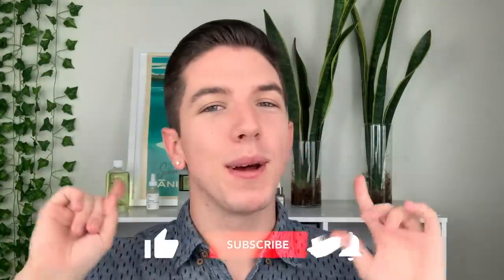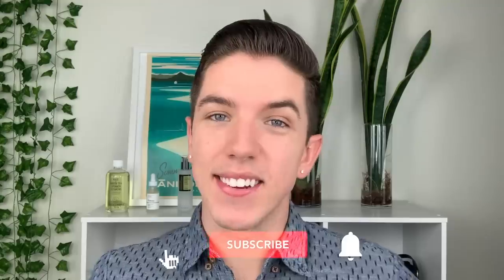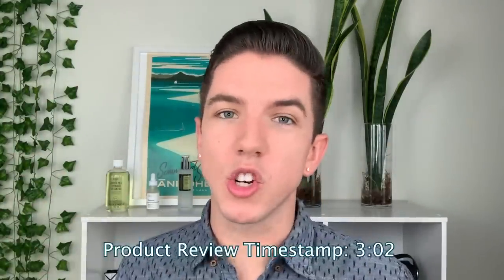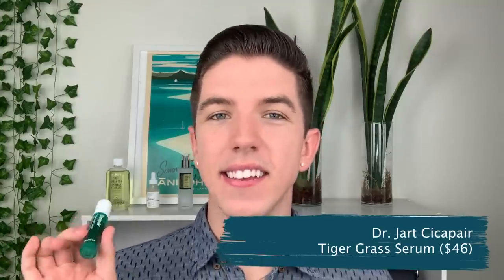The Truth About Dr. Jart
PRODUCTS MENTIONED

VIDEOS MENTIONED

Thumbnail background image by Dean Moriarty